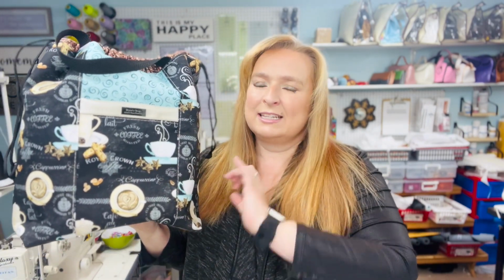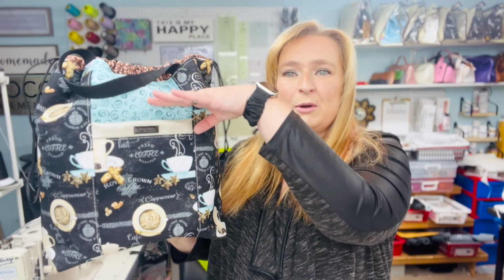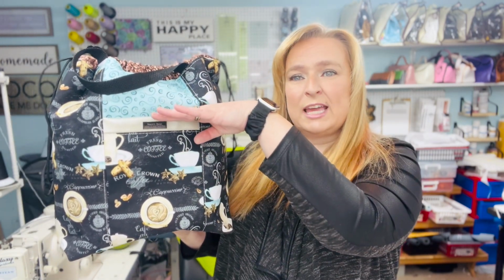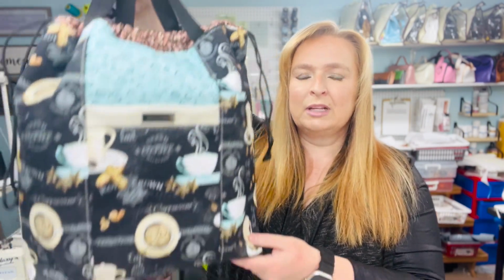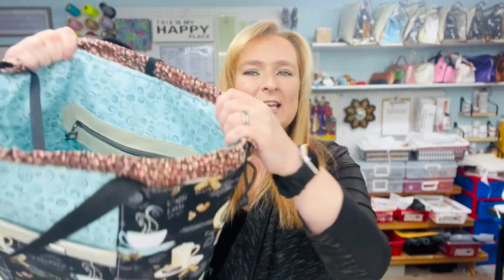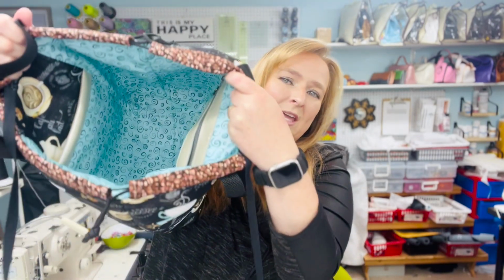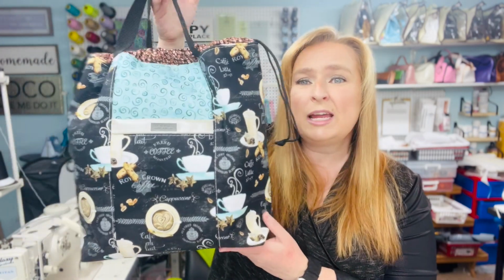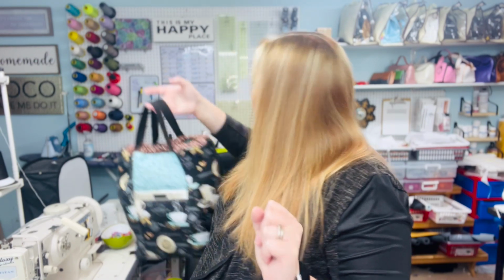Meet the Maxine Project Tote by Kandou Crafts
From Emmaline Bags:
- EB Fuse Products
- Fusible Fleece